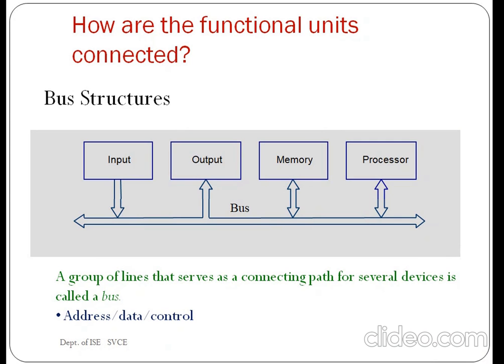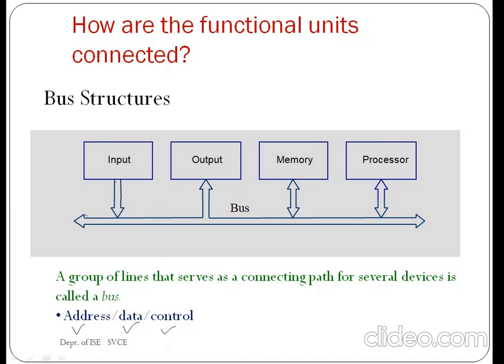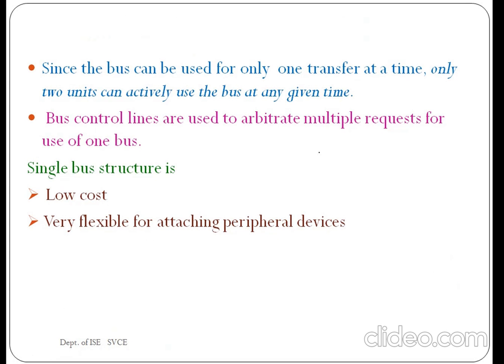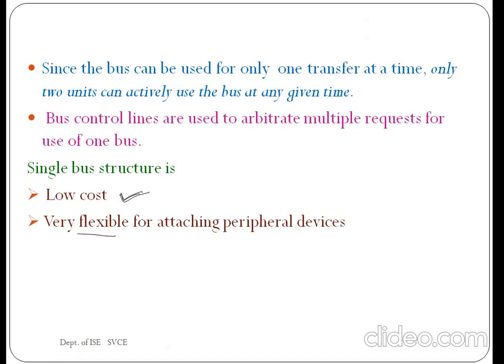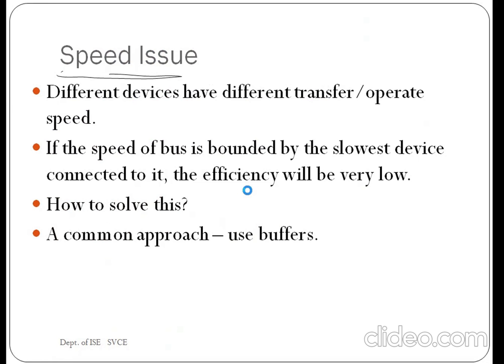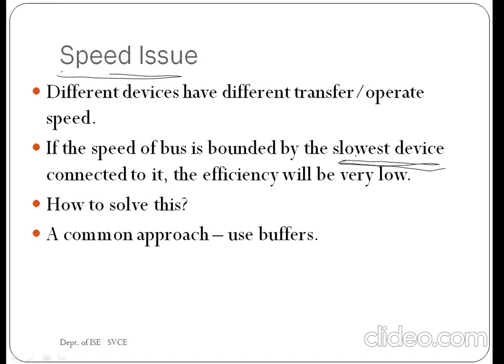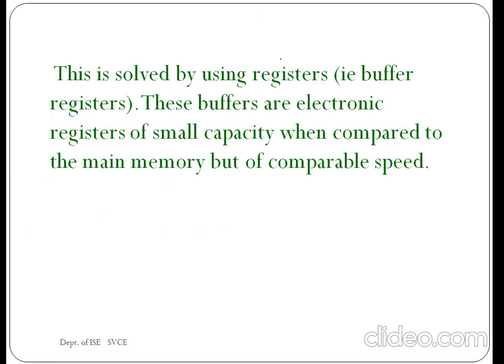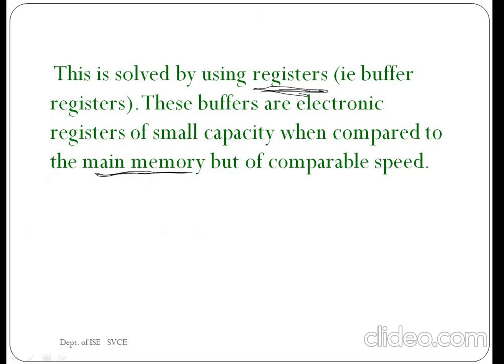4. Bus structure and types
Bus structure and types